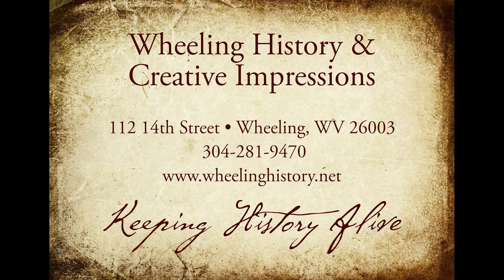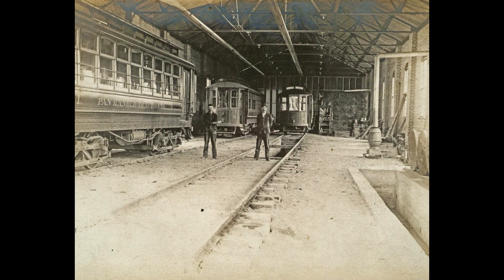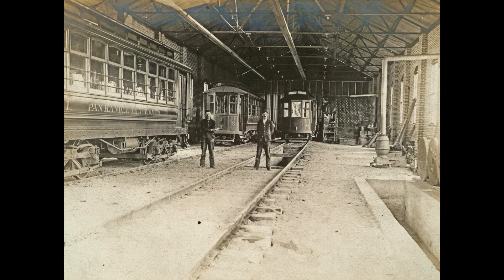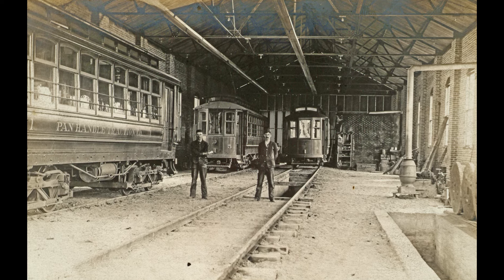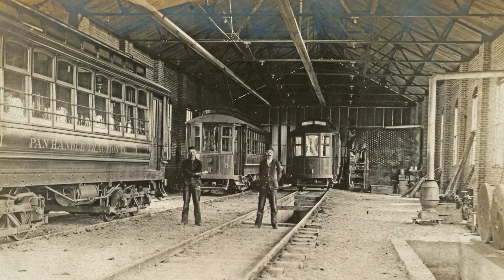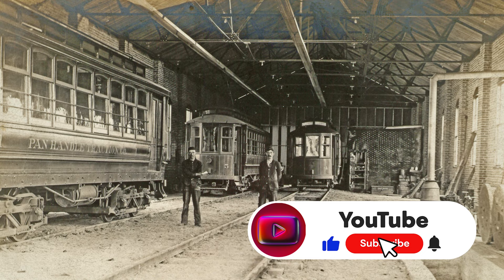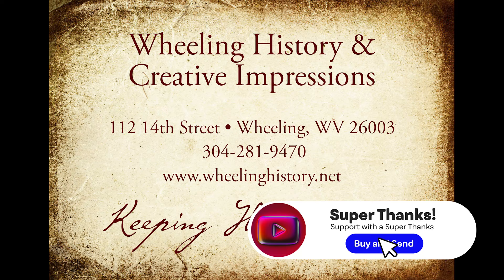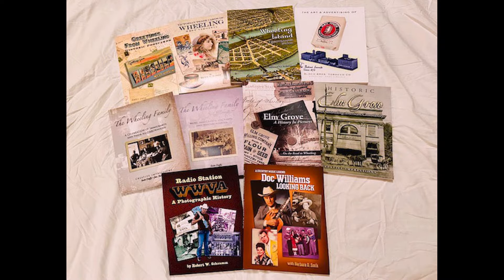Dissecting Wheeling - Trolley Barn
Please Click to View the Story. This is the Four Hundred and Fifteenth in a series of videos of historic insights into Wheeling WV history.